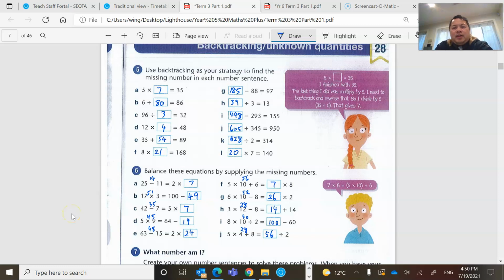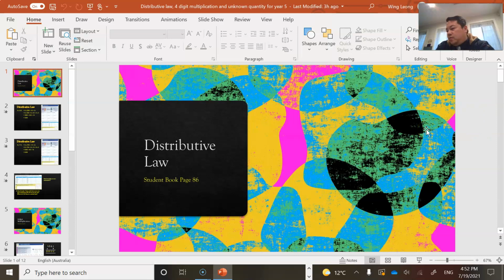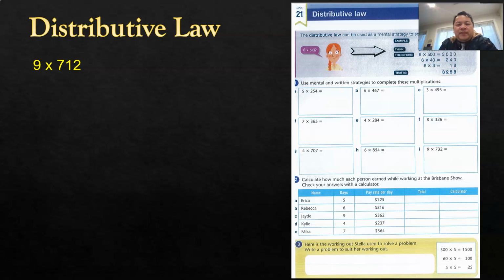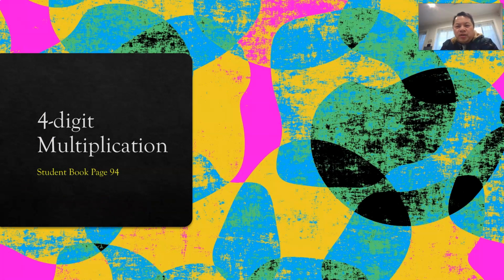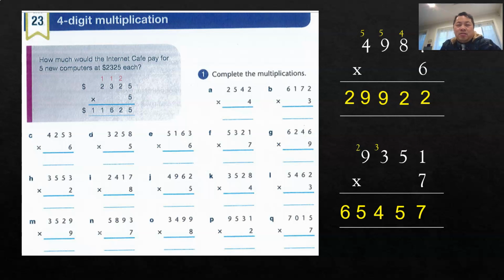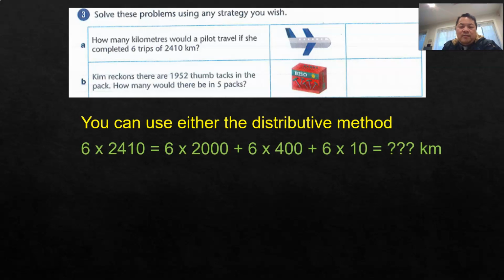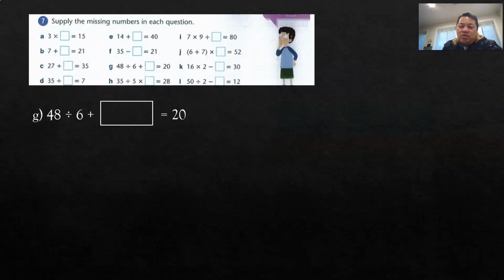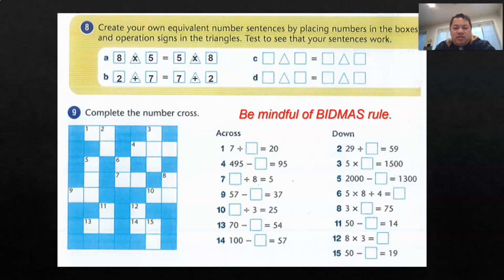Distributive law, 4 digit multiplication and unknown quantit